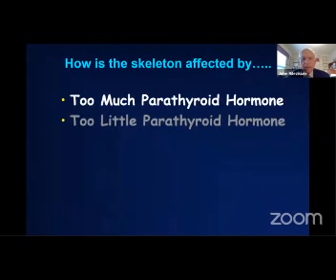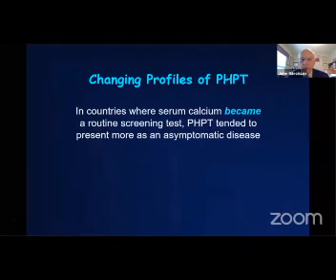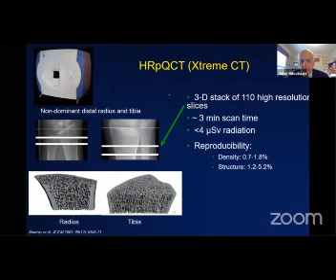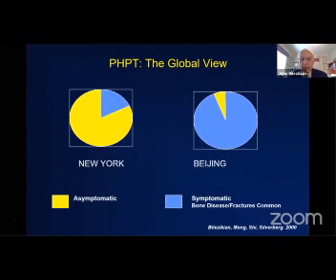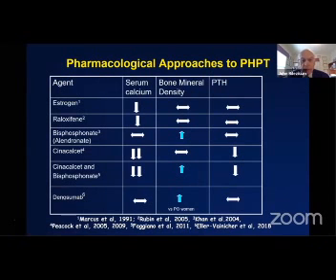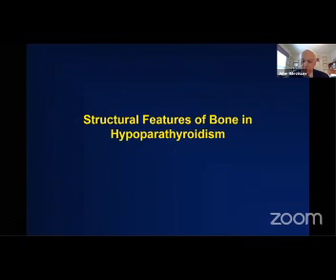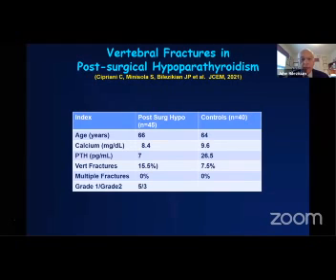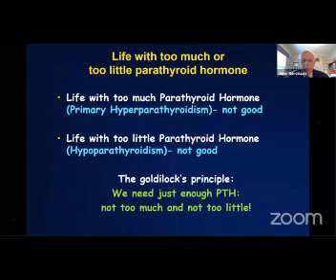Bone in Parathyroid disorders by Dr John P Bilezikian